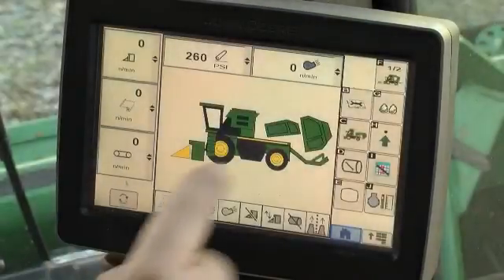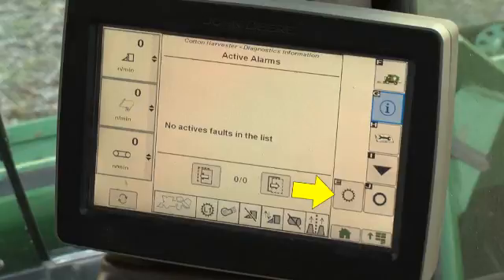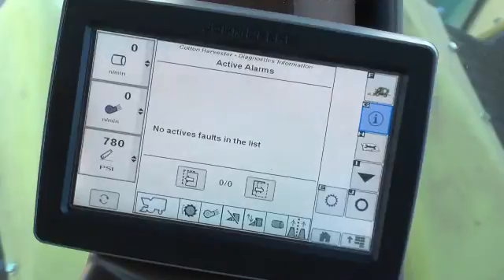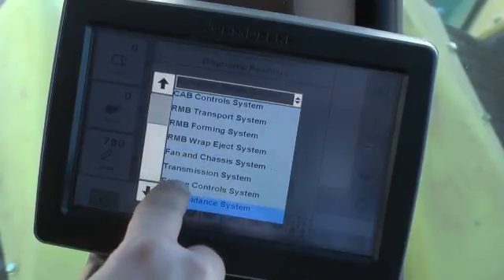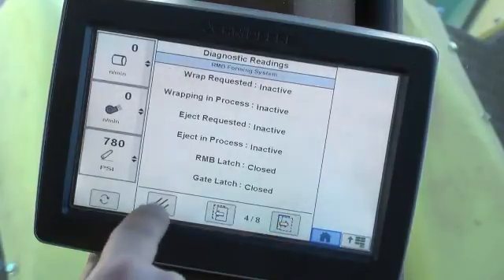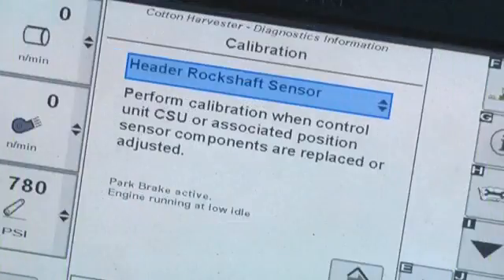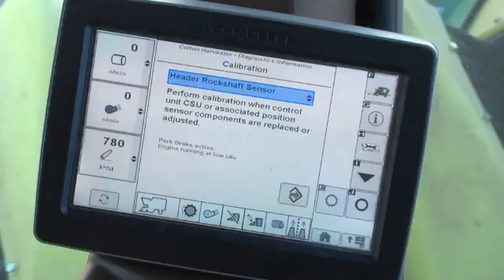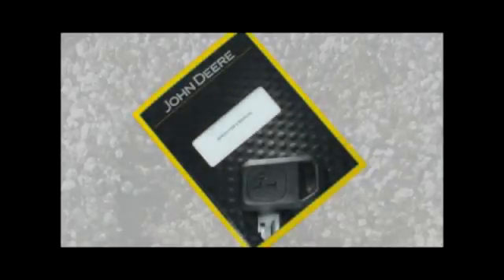John Deere GoCotton: C690 CommandCenter™ Messages and Navigation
This video discusses the information available in the diagnostic information menu in the CommandCenter™ display on the C690 Cotton Harvesters.  Refer to the Operator's Manual for more detailed information.